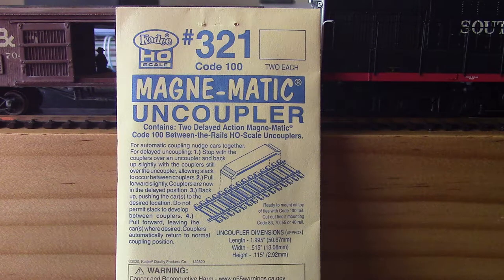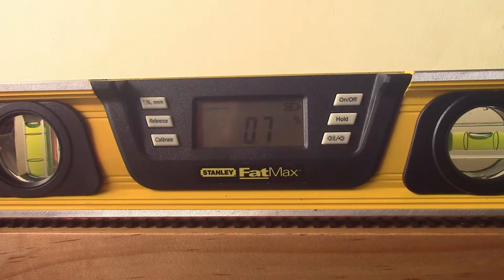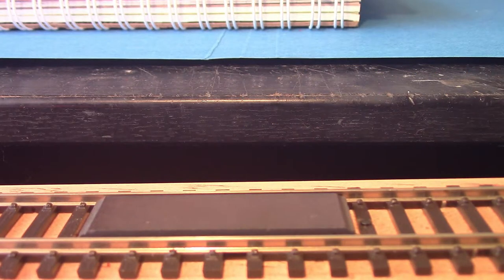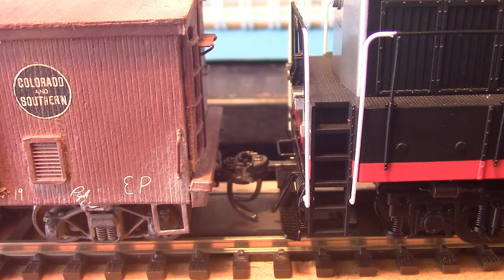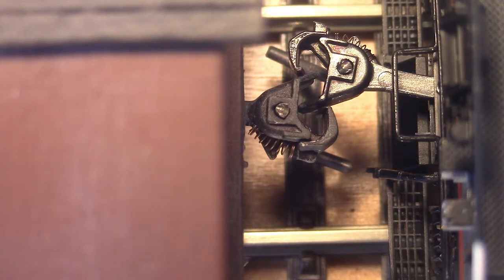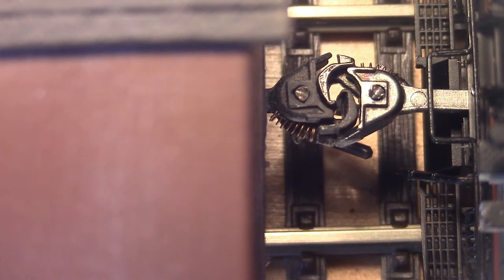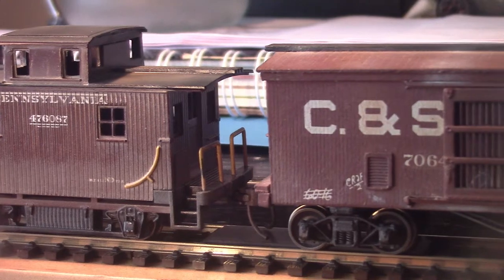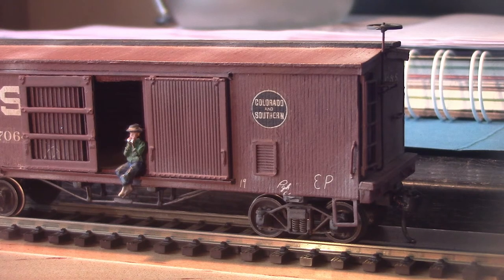Kadee Delayed Action Magnetic Uncoupler Demonstration.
Hi folks there has been some interest lately on YouTube about Kadee Delayed Action Uncouplers, so Bayou Junction Railroad presents a small demonstration of their use and their working method.
I use Code 100 Peco track, other track is supported but I have not used any.
It's was a bit hard to video up close but I hope you all get the idea.
For more information the Kadee website has very good data etc.
Gary.